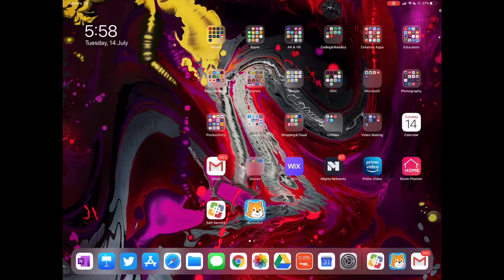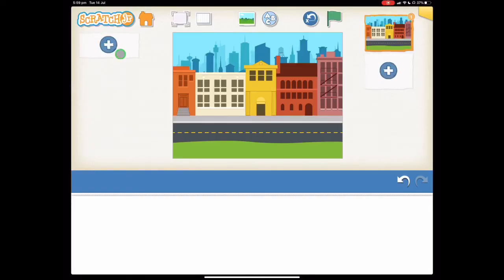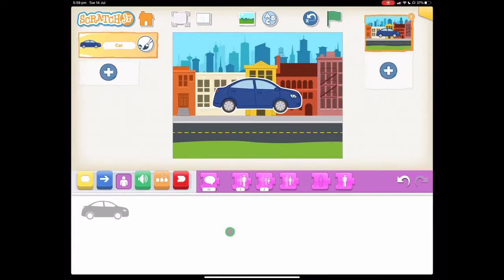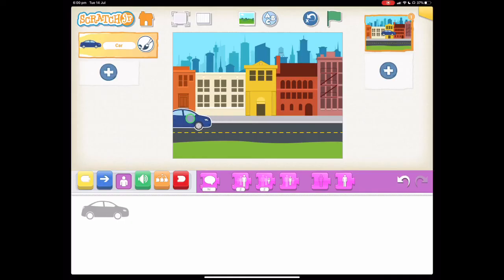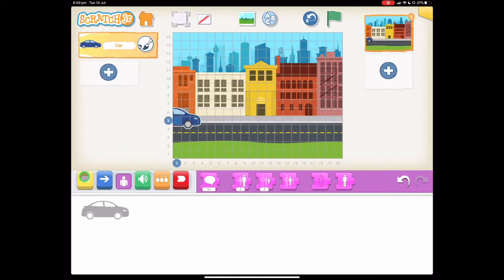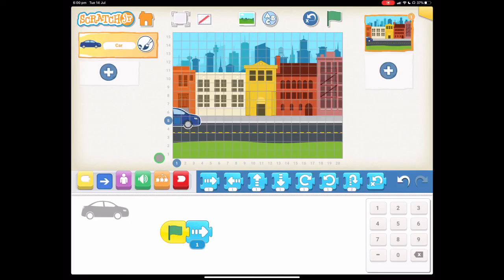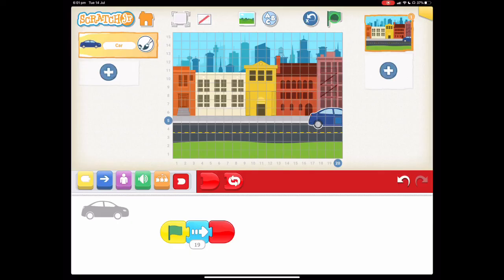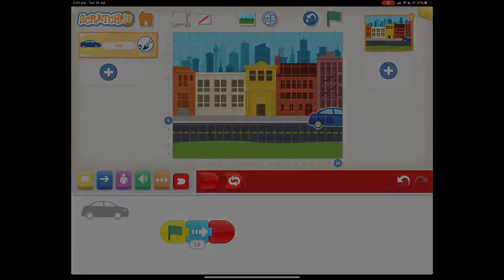Scratch Jr Tutorial #1 - Can I Make My Car Drive Across the City?